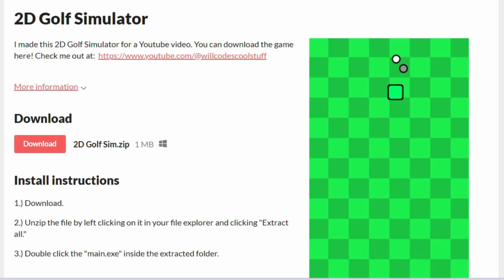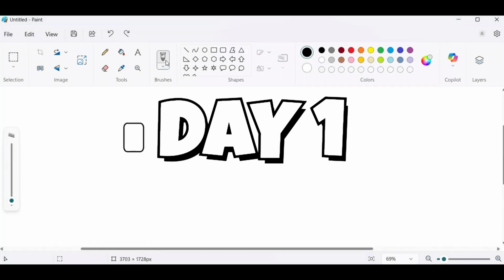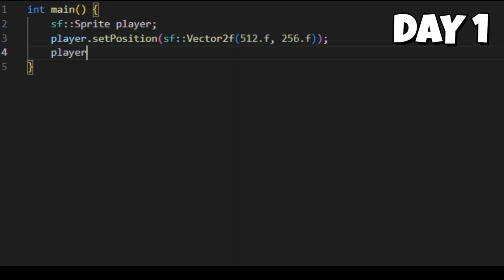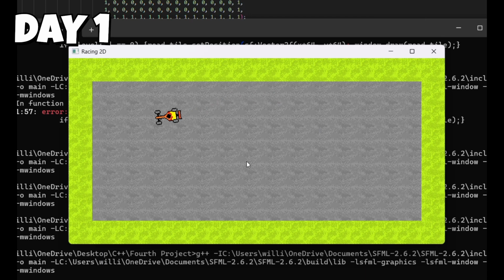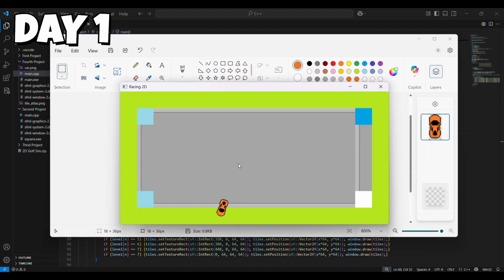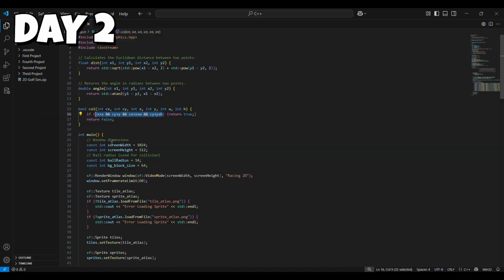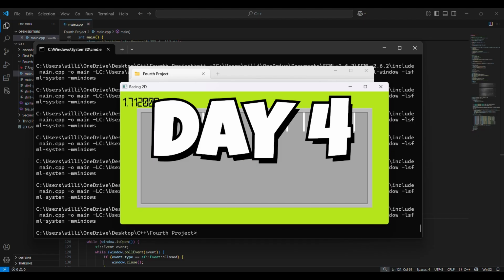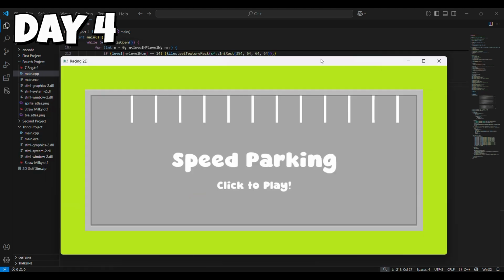I made a game about PARKING CARS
In this video, I made a game in C++ with SFML, again. I made it in only four days, with NO HELP from ChatGPT. It's not the best game ever, but its definitely better than my other games.